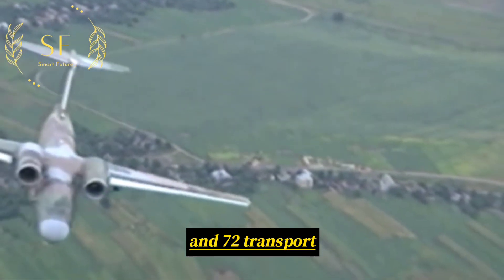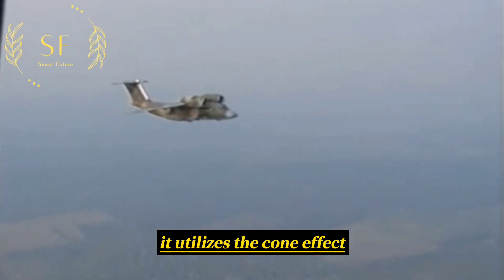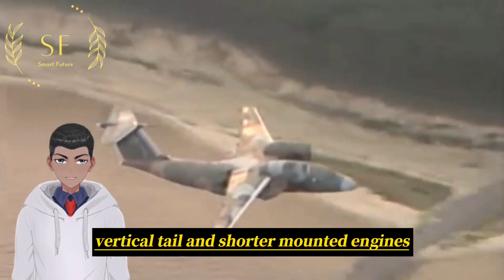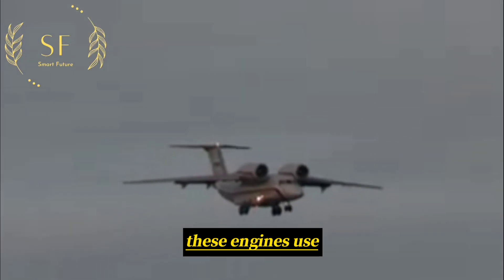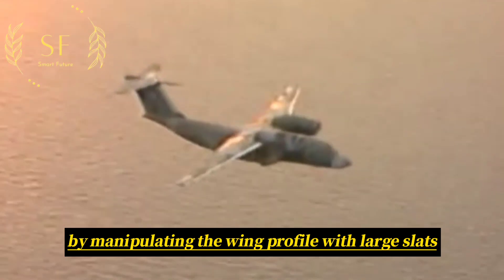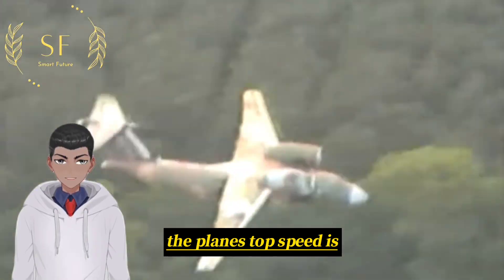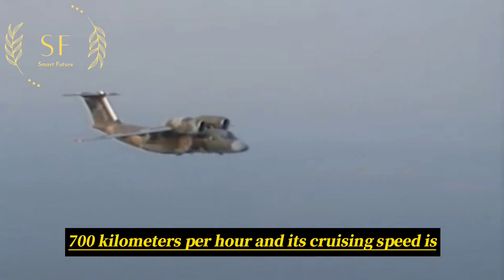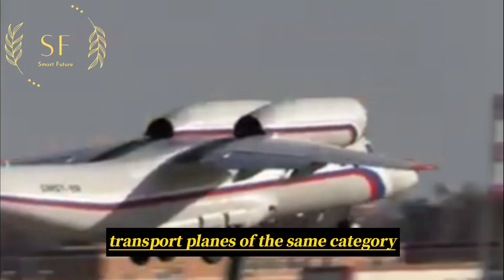An-72: A Masterpiece of Aviation Engineering with Unique Design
This video introduces:The An-72 transport aircraft, designed by the Soviet Union in 1977, is a short takeoff and landing capable aircraft. Thanks to its unique structural design and excellent performance, the An-72 has become a masterpiece in the world of aviation industry.